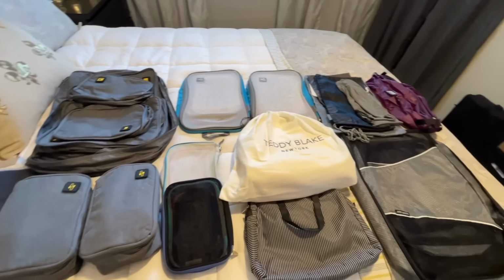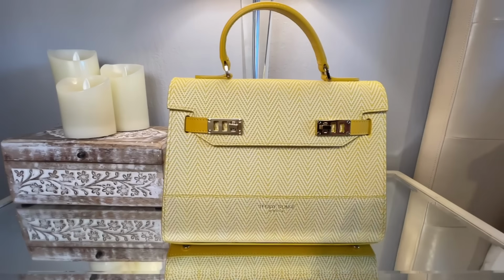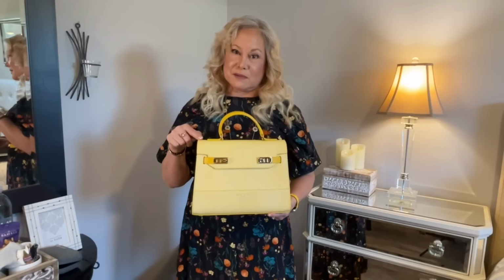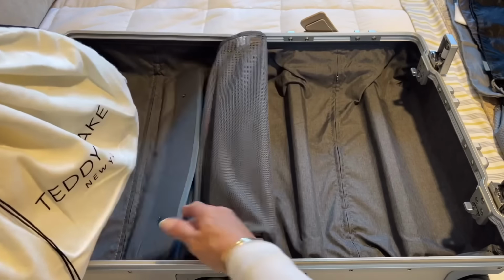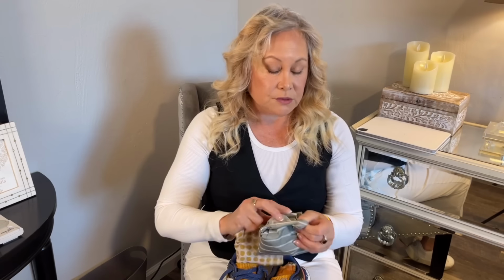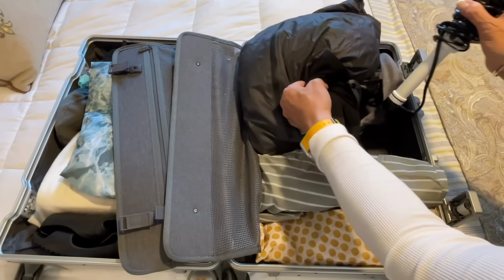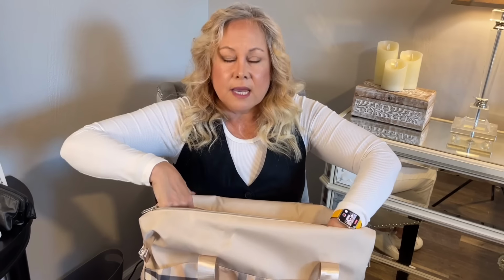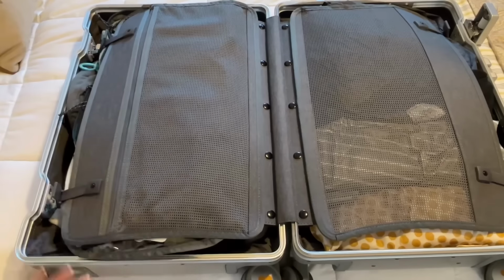Carry on Only Travel Hack! STOP using packing cubes!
This alternative to packing cubes and compression cubes is my goto to organize and pack for a trip. This way I get everything I need in a carry-on suitcase!

Teddy Blake Giveaway! (open to US residents only) SEE RULES IN THE VIDEO!

I appreciate your time and any feedback so please comment!

I am able to keep this channel going through your support and any support is greatly appreciated! Watching and commenting helps a lot but most of my financial support comes from affiliate marketing via brands that support me and my Amazon Storefront (AT NO ADDITIONAL COST TO YOU!!)

VIDEO / PRODUCT CHAPTERS
00:00 Intro
00:30 Video Start
03:18 Packing for an Event with a Handbag
06:27 Cross Body Bag as a packing cube (bag by Coach)
07:14 Dry Bag as a packing cube
07:55 Shopping bags as packing cubes
08:38 Waterproof Ultralight Backpack as a packing cube
10:55 Compression Packing Cube issues
11:40 When I use Compression cubes
13:03 Toiletries Bag for carry-on bag
14:10 Teddy Blake Giveaway Rules & Gifts
15:22 Outro

MY OTHER TRAVEL VIDEOS YOU MAY LIKE!